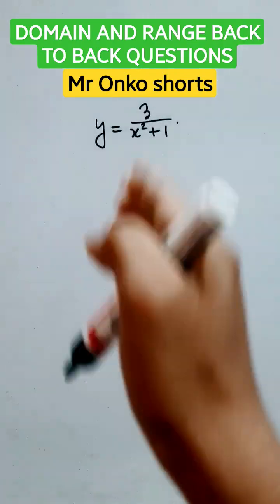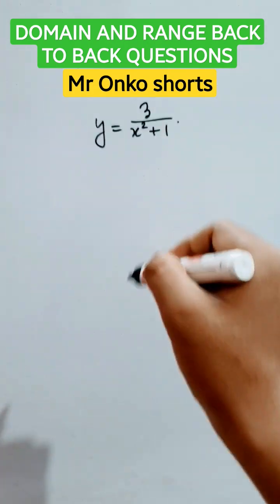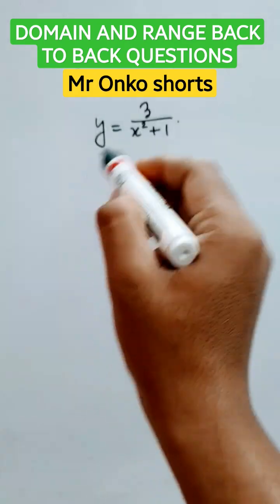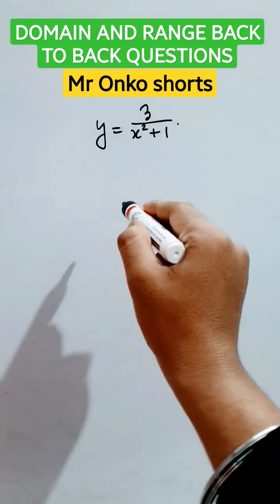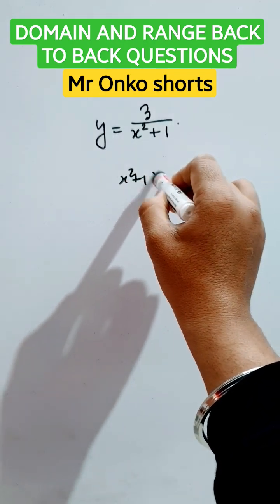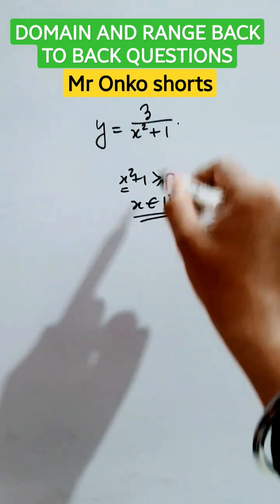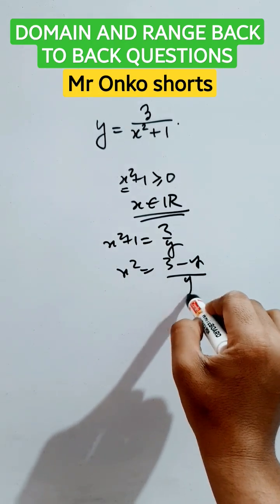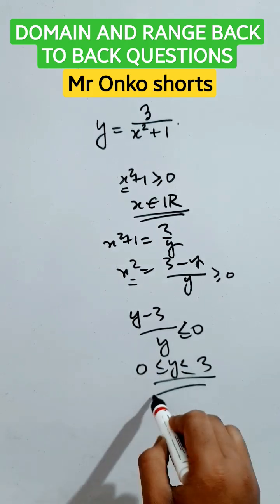How to find Domain & range of rational functions|Tricks & tips for domain range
How to find Domain & range of rational functions|Tricks & tips for domain range maths yt mronkoshorts mathswithparthasir mronkoshortswarriors tricksbymronkoshorts mathematics mathshorts trendingshorts domainandrange domainofpolynomials algebra algebratricks @MrOnkoshorts
domain and range of a function class11 subject teacher
domain and range of rational functions
domain and range of algebraic expressions
how to find domain and range in shortest way
supershort tricks for domain and range
thank you students 🎯🔥💟